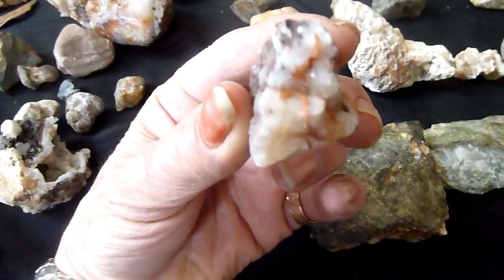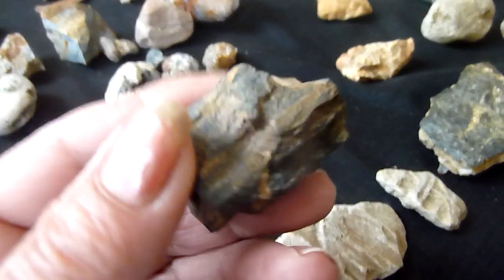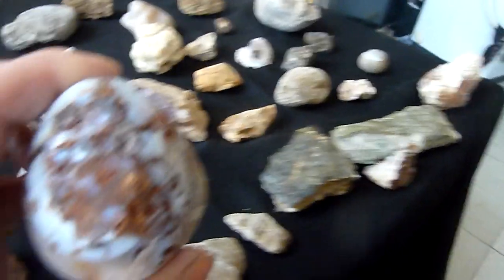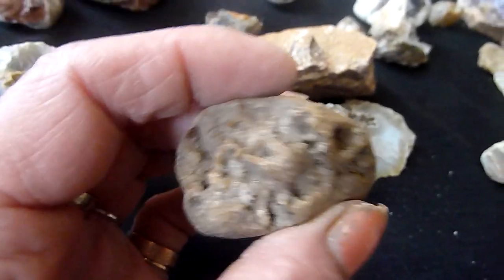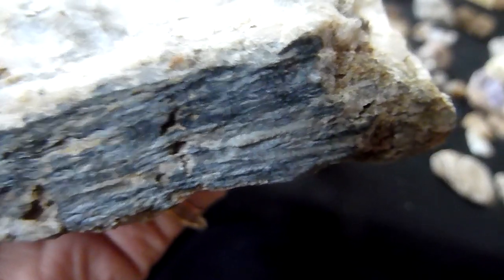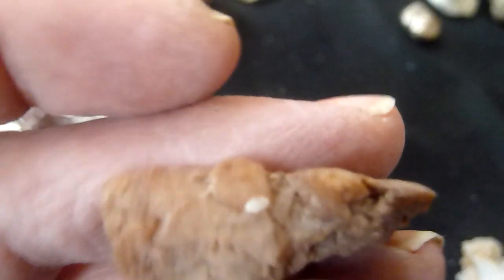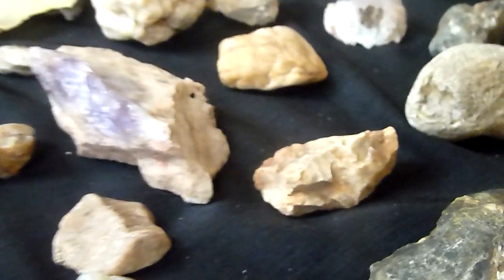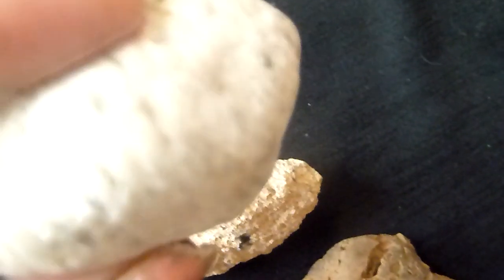Mud Fossils 016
My assortment of Mud Fossils